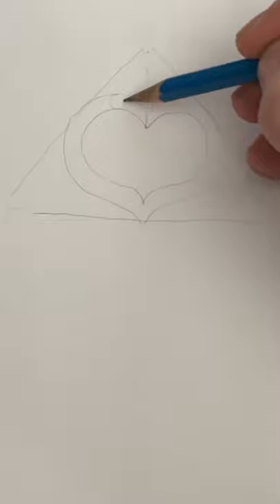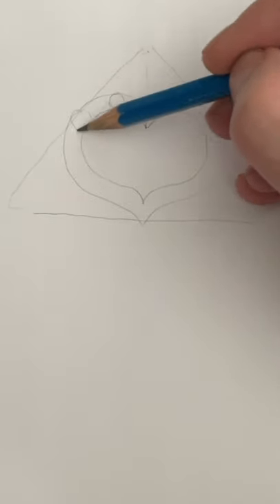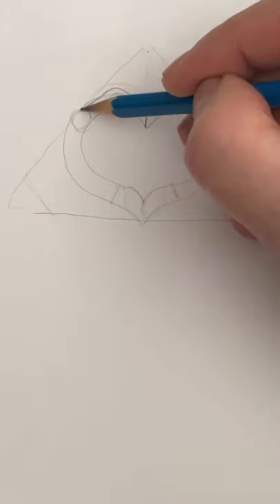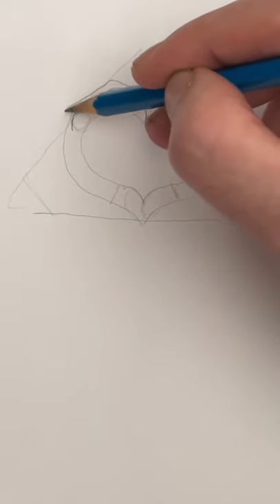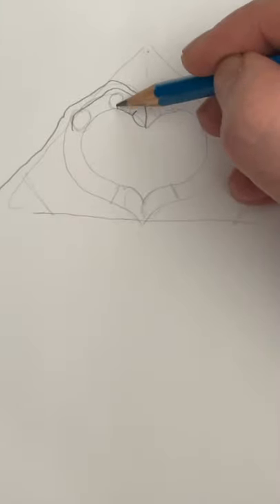How to Draw Heart Hands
This drawing tutorial shows you an easy way to draw heart hands with a step-by-step and line-by-line method. It is designed to build confidence in new artists.

For NFTs, please visit: @MarkLiamSmith on OpenSea; @MarkLiamSmith1 on MakersPlace; or, @Markliamsmith on Foundation!